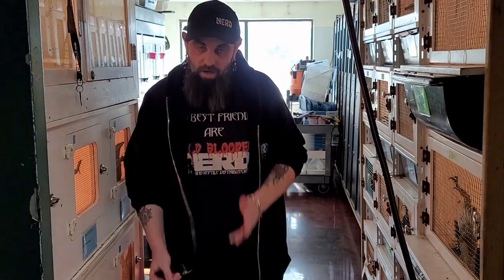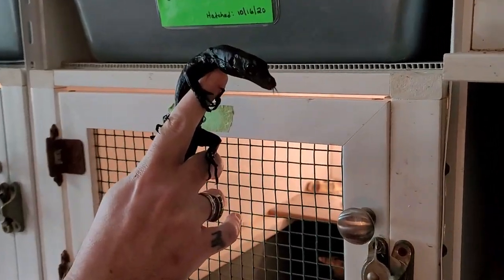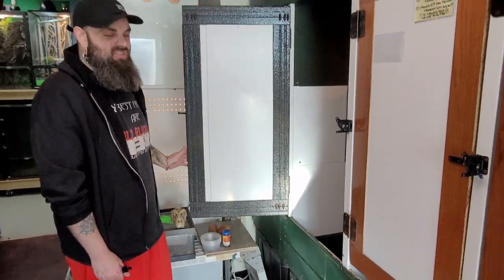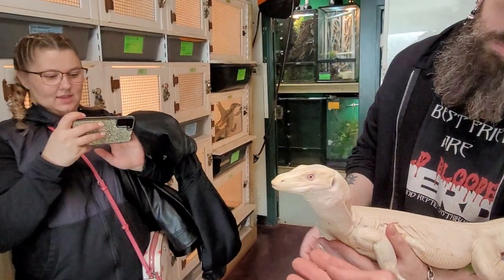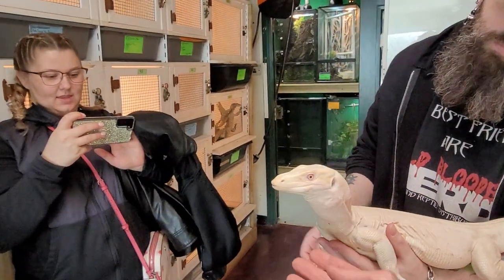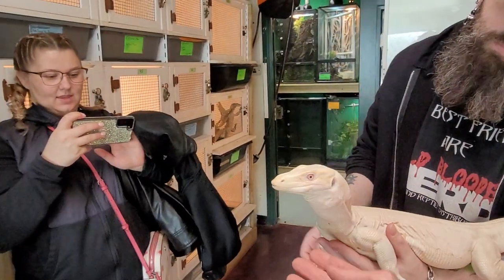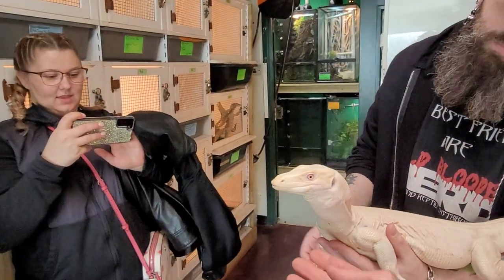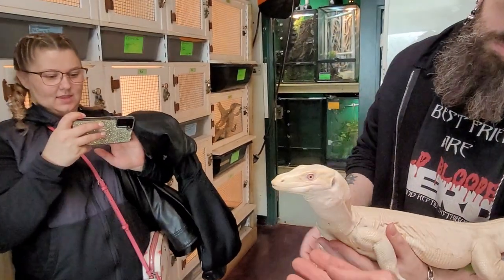NERD tour & interview with KEVIN McCURLEY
3408 East Main Street
Columbus Oh, 43213